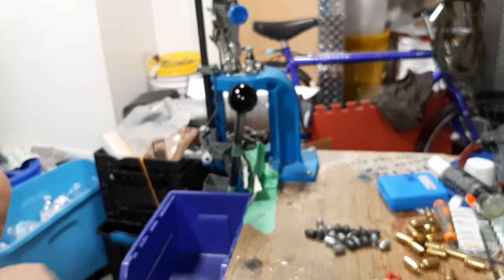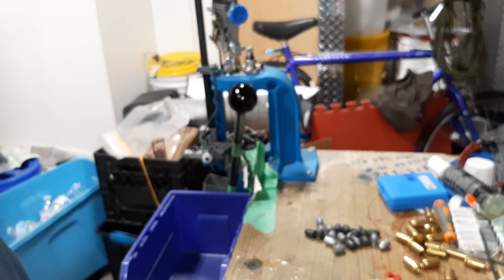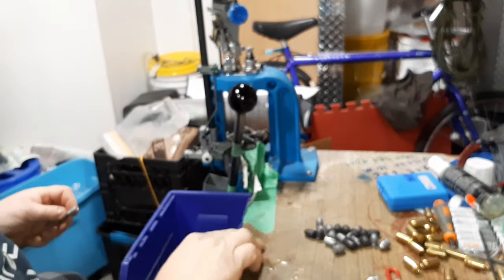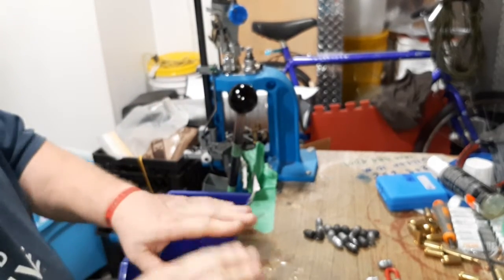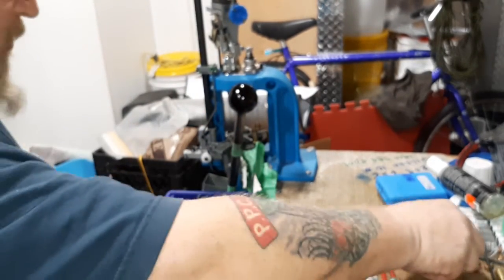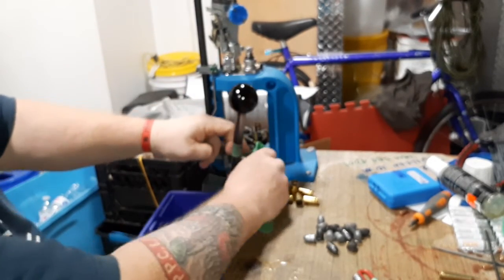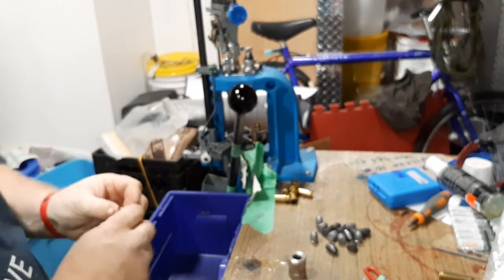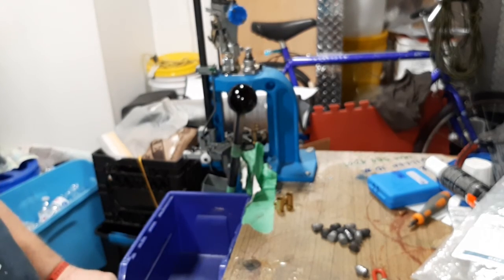Loading up some 45 ACP.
Sorry about the focus, and these guys are in SHERWOOD PARK!

So here I am about two loads in 45 ACP. I'll be using some 230 grain cast lead powder coated bullets. the reason why I'm using powder cast is because then I don't have to scrub my Barrel as much. I've included a shot of where I get my brass from which saves me a whole lot of money buying from these guys. I suggest to anyone that needs to buy brass to get it from these guys here in Canada. this isn't a paid endorsement or anything these are just good guys that I deal with.